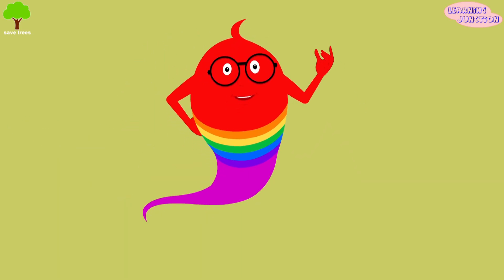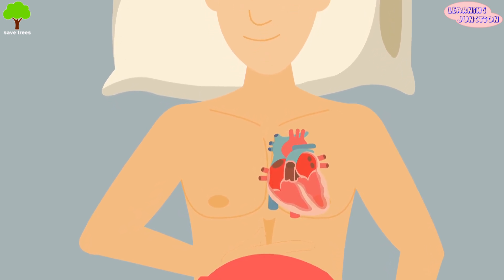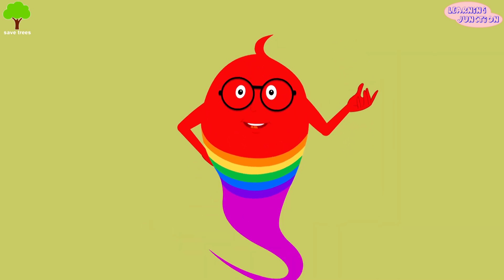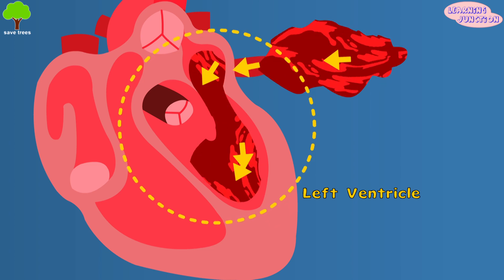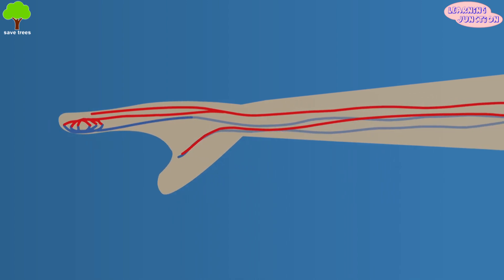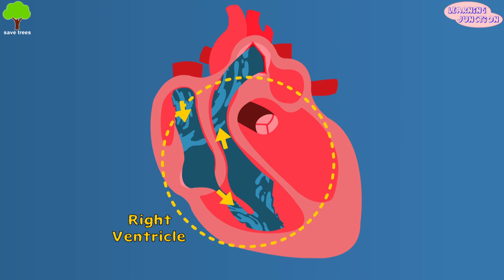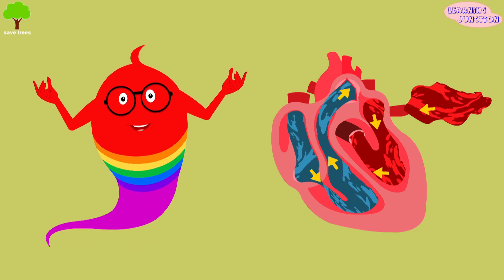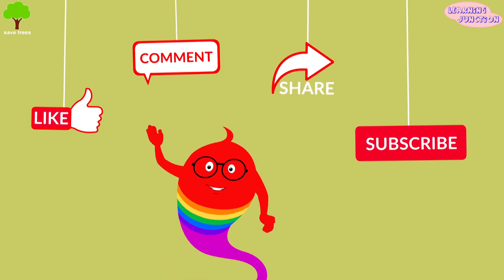Human Heart | Human heart structure and function | Parts of the human heart | Video for kids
Human heart is an organ that pumps blood throughout the body with the help of circulatory system, supplying oxygen and nutrients to the tissues and also removing carbon dioxide and other wastes.

Let's Learn about Human heart today.